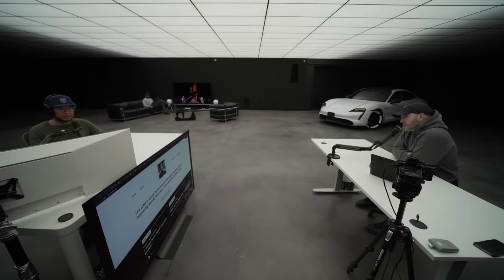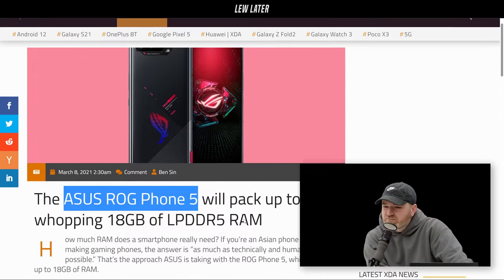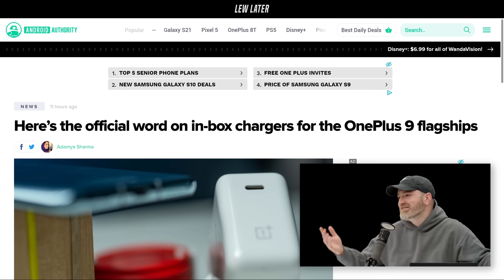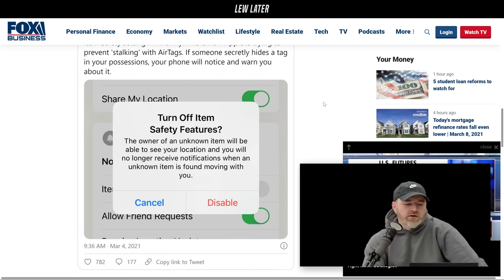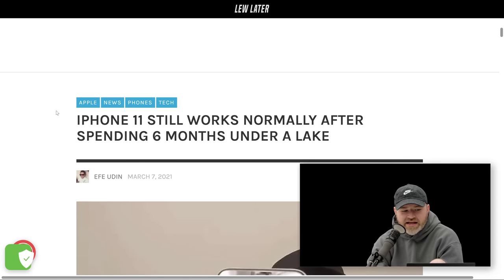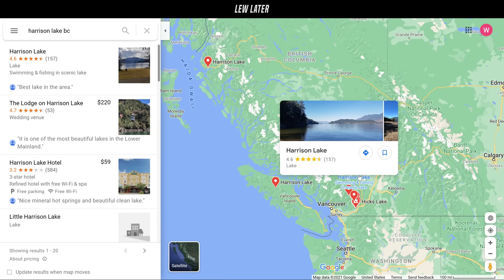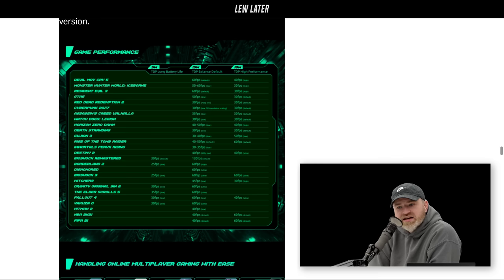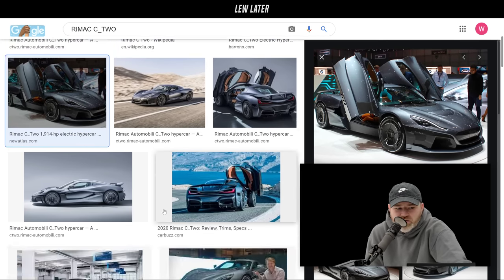This is the Next Superphone...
This could be the new smartphone spec champion.